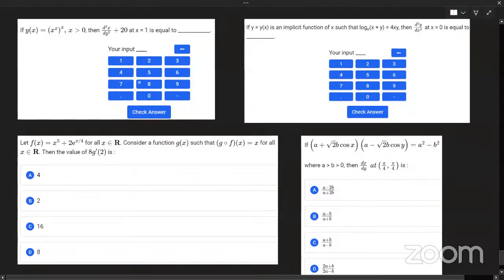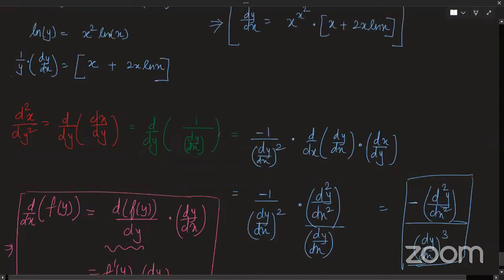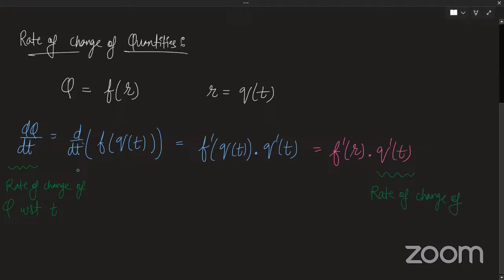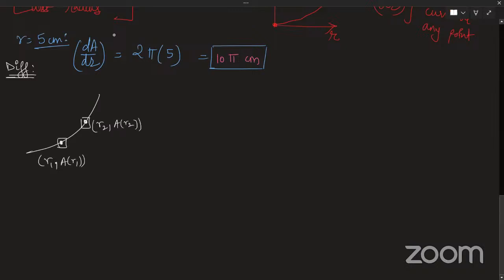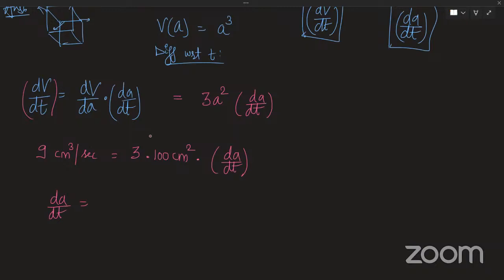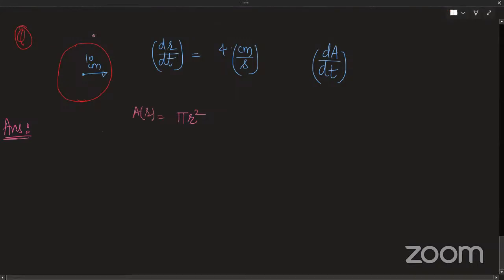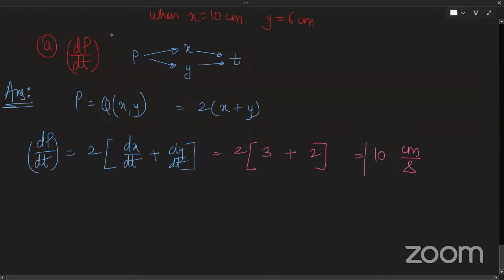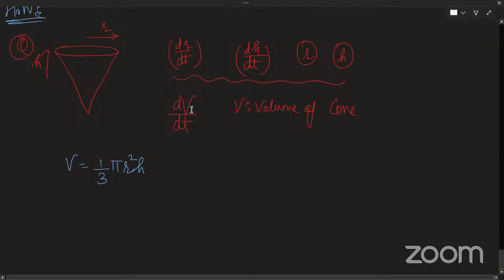IIT-JEE/NEET ES-1(OCT 09)